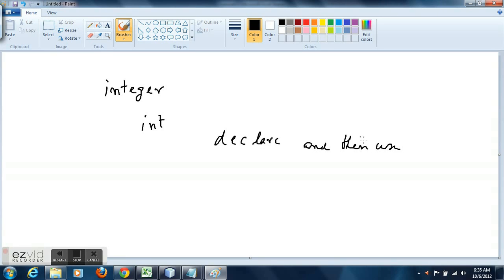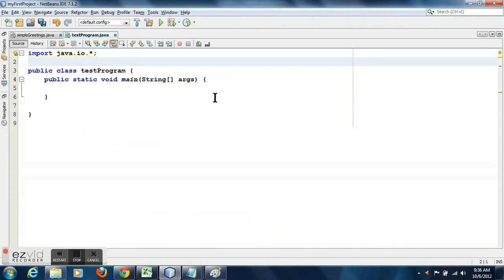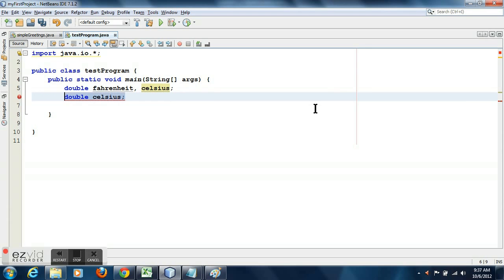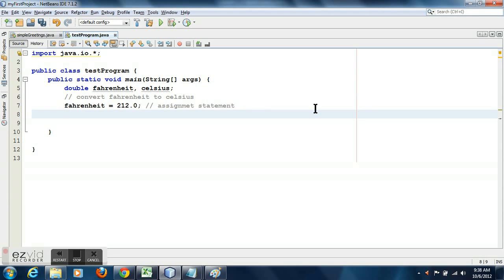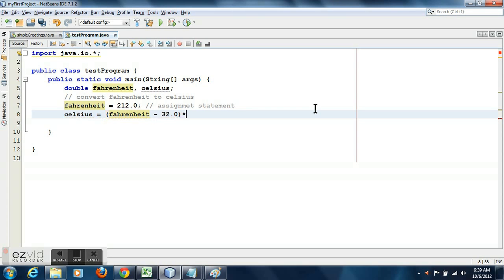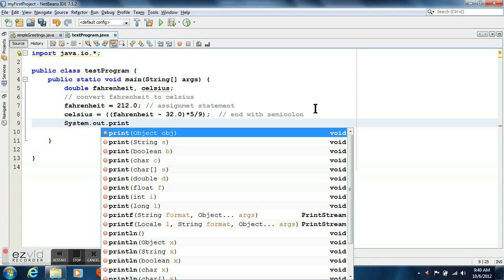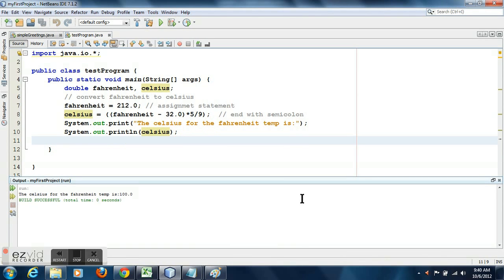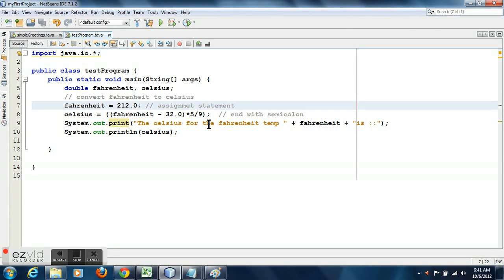Java programming 7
Data types, example program on datatypes, print and printl